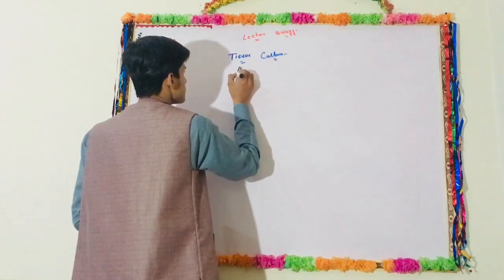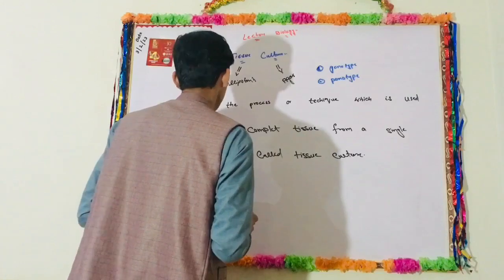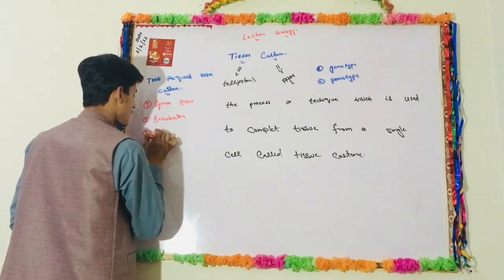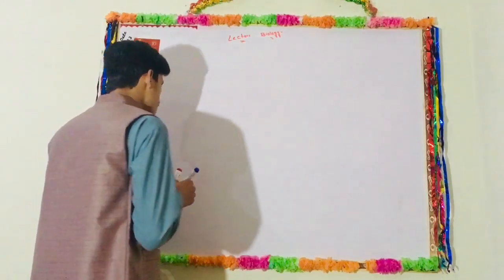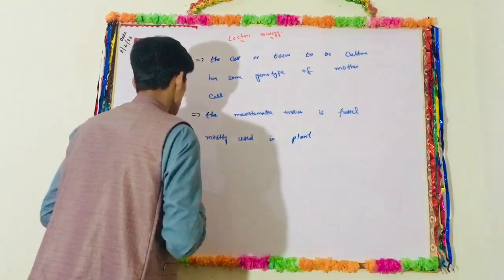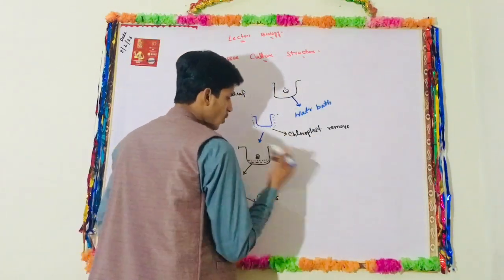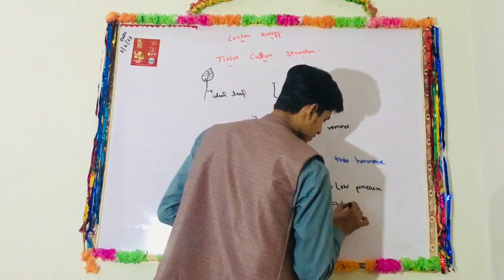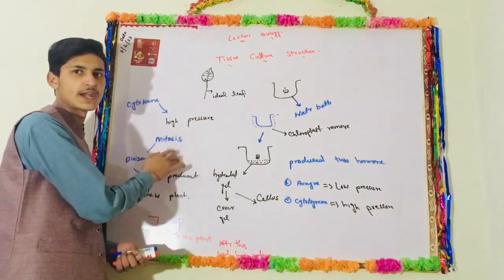Tissue Culture lecture # topic chapter 01#biology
Tissue Culture
chapter 01

Comments